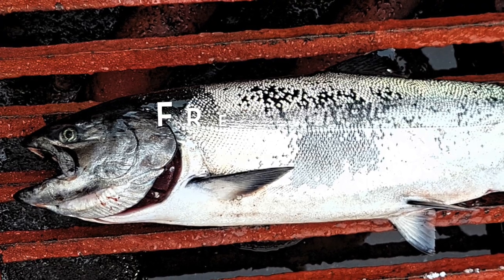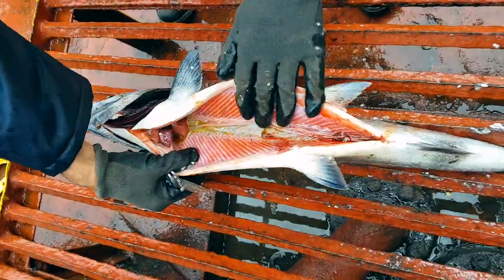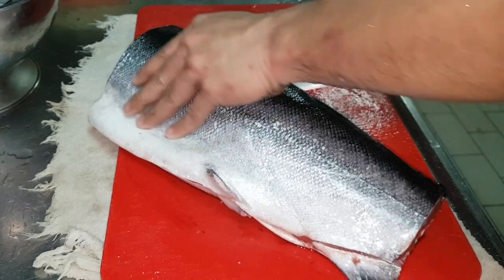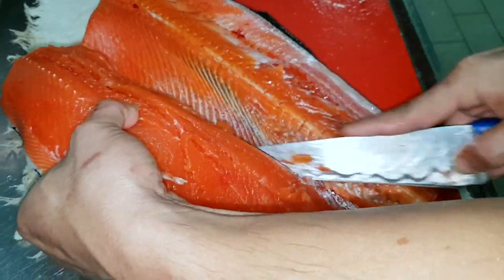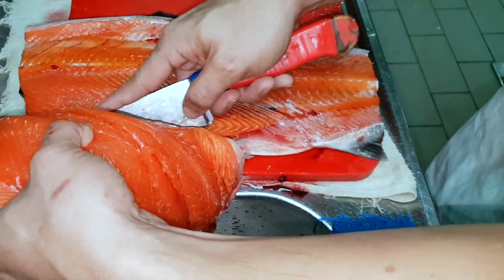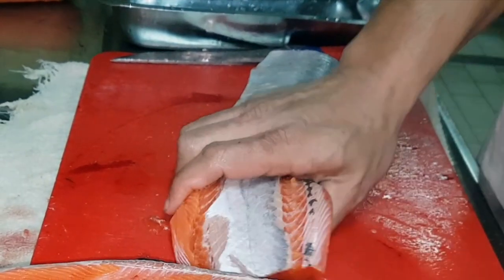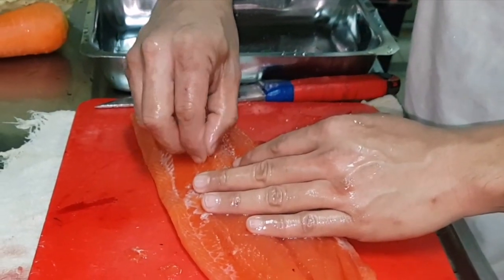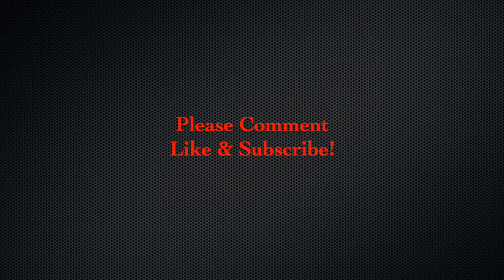🍥🍣 HOW TO FILLET A SALMON TURNING INTO GOOD 🍣 SASHIMI 🚢 SHIPBOARD WAY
How to Fillet a salmon fish means separating it into lateral halves, removing of spine, bones and it’s skin.

Not a fine dining at all, but a freshly caught "salmon" turned into a Sashimi that was prepared onboard the vessel will make the crew taste bud completely dazzled and overwhelmed.
This fresh salmon caught by a friend in anchorage.

I worked in Alaska trading area in transporting Salmon fish and other different fish commodities to Busan, South Korea, Shimonesheki, Japan and Dalian, China for 11 months. Great Experience to share while travelling on those countries.

The Southwest Alaska including Bristol Bay, Lower Kuskokwim and the Alaska Peninsula hold some of the greatest fishing opportunities in North America. It is the world’s largest producer of Pacific Salmon and offers world class Rainbow Trout, Artic Grayling and Arctic char fishing to entice the adventurous angler.

The East Side River originating in the glaciers of the Talkeetna Mountains, offers both Chinook and Pink Salmon as well as Rainbow Trout and Arctic Grayling.

The Kenai River is the most heavily used sporting river in Alaska, the main river and its tributaries support multiple runs of Salmon-king, Silver and Red. A unique occurrence in South Central Alaska. The river also supports Pink Salmon, Rainbow Trout, dolly Varden and other fishes.

Numerous areas, such as the Russian River with it’s sockeye salmon, rainbow trout in the Matanuska-Susitna Valleys, King Salmon in the Kachemak Bay, all make sport fishing in Alaska an experience to remember.